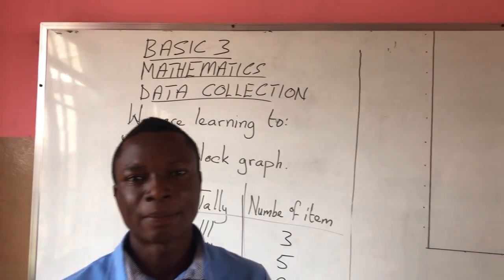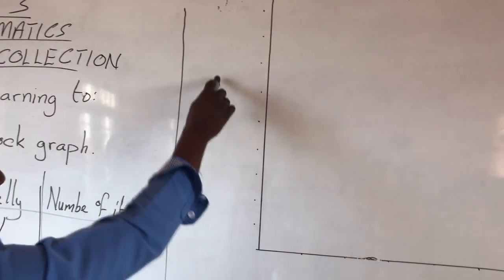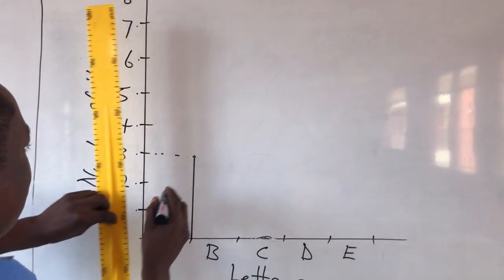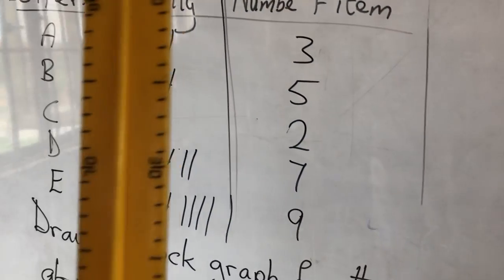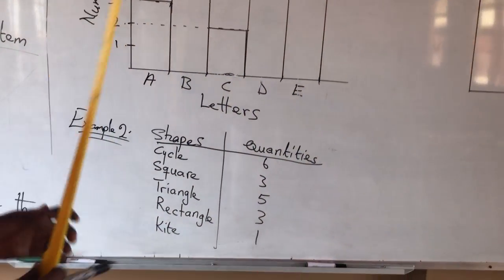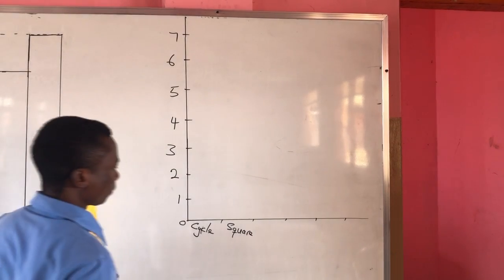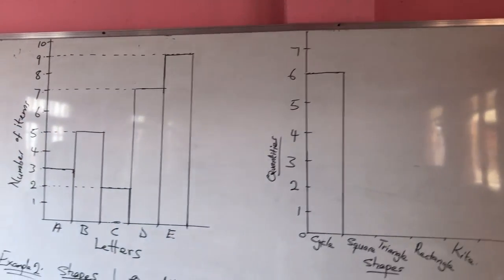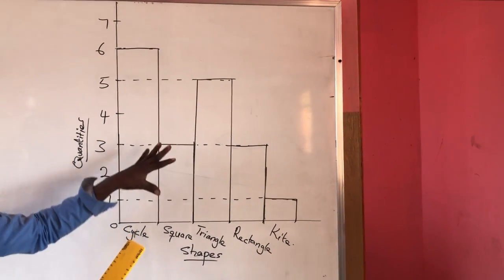Basic Three-Mathematics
Tally-Sir John